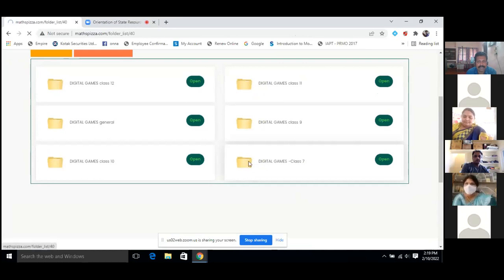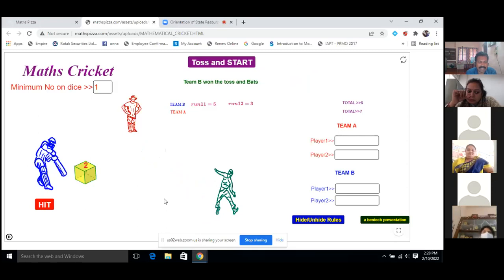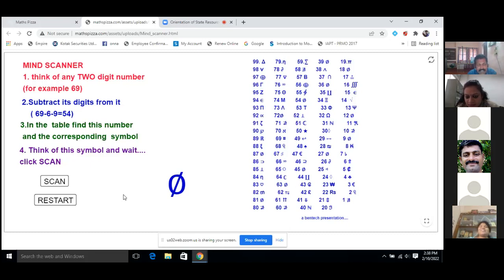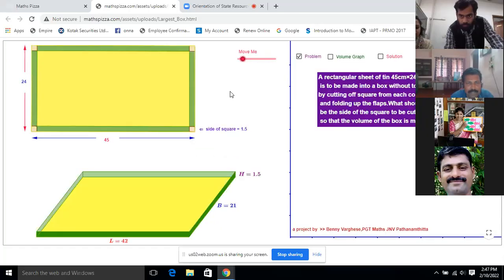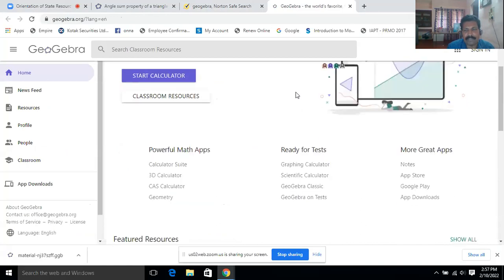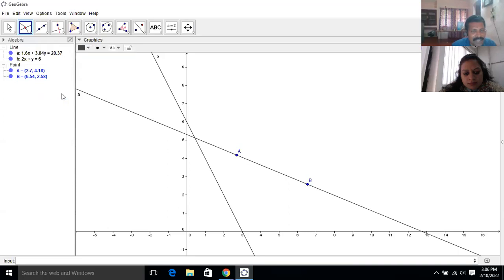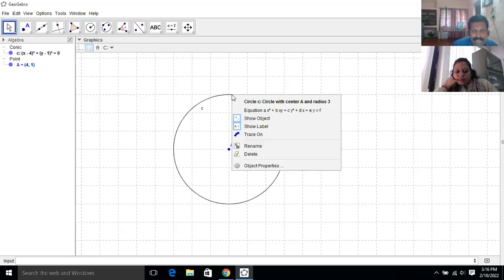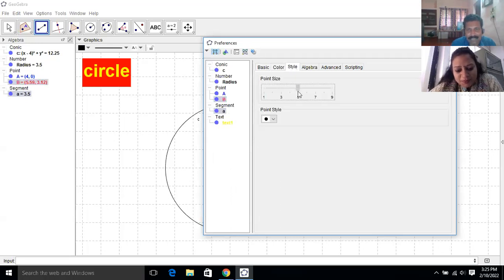Subject specific tools Maths English